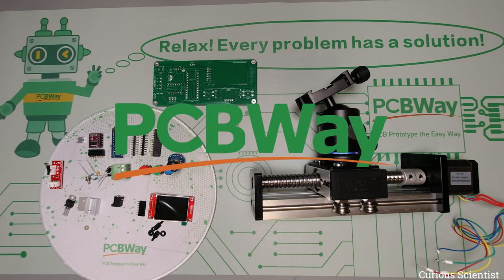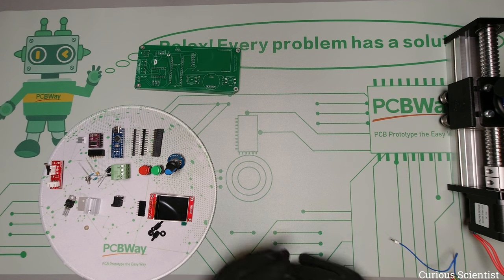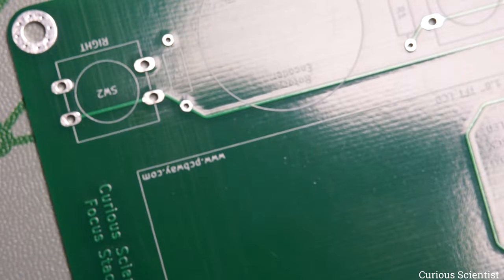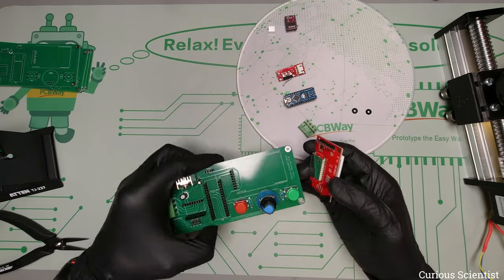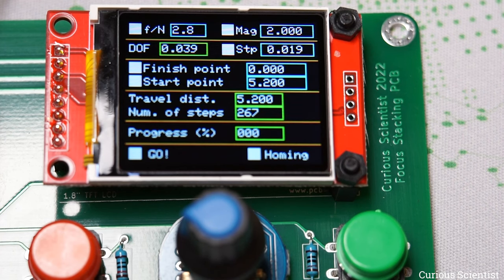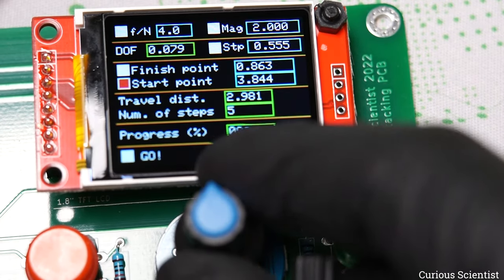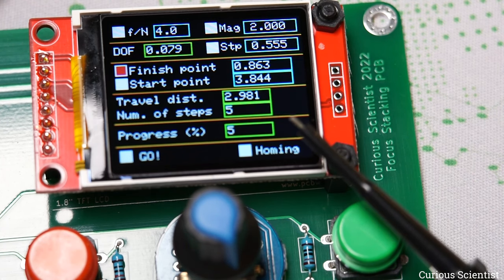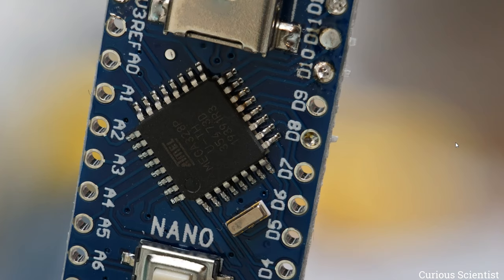Precise focus stacking device for macro photography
Check out PCBWay's website for rapid prototyping of printed circuit boards, CNC and 3D printing services and many more!

In this video, I show you my new little device which is used for making spectacular macro photos. The device consists of a stepper motor-based linear actuator, a stepper motor driver, a display, an Arduino Nano and some auxiliary parts to make everything work properly. As you might know, macro photography is challenging, especially if you want to take pictures of very tiny things. The issue is that at these levels, the depth of field (DOF) becomes very shallow, which means that only a tiny part of the picture will be sharp and the rest of it will be blurred and out of focus. The solution for this issue is to scan across the whole subject, take pictures of all the details, and then in a suitable software, blend these partially focused images of different parts of the subject into one single image where the whole subject is sharp.